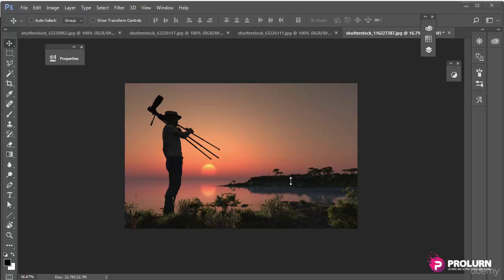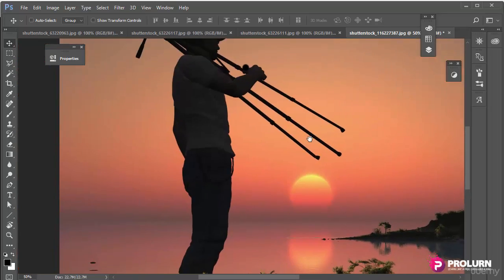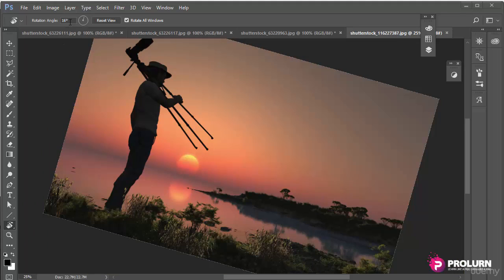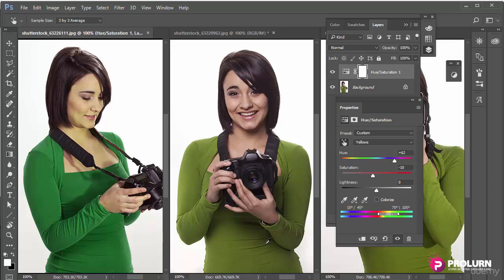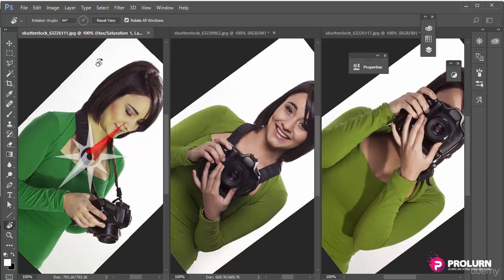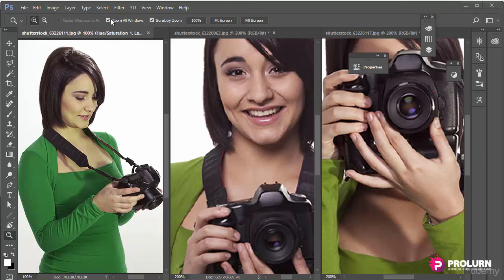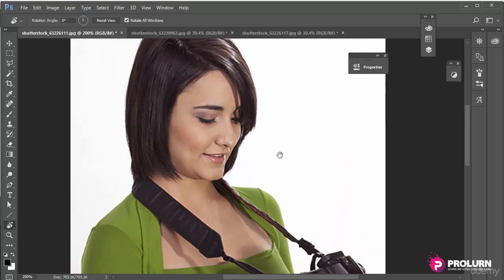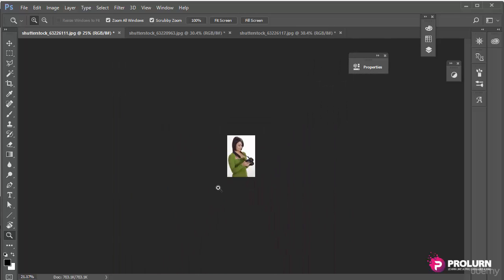Photoshop CC 2018 Pro:004 Navigation Zoom Pan Rotate view open and navigate multiple images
Students need a copy of Adobe Photoshop (preferably Creative Cloud).

Master the various Photoshop tools and describe how they are used in Photoshop.
Use the many tools in Photoshop and adjust their settings and options.
Describe the applications in which you would use certain tools.
Use tools in conjunction with one another.

Beginners to Photoshop as well as more advanced users would benefit from taking this course.
Anyone interested in learning more about Photoshop's tools.
Anyone who wants to use Photoshop to create and explore their inner artist!
Anyone wanting to learn more about Photoshop's tools in order to pursue web design, app design, photo editing, and so on.